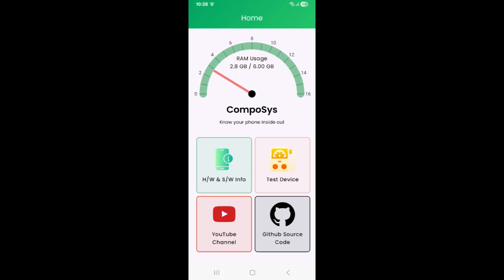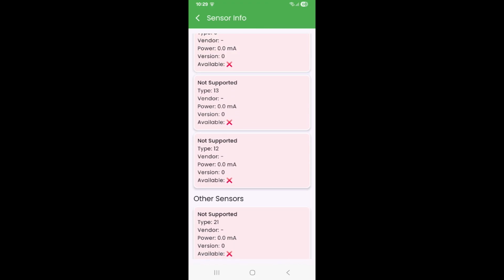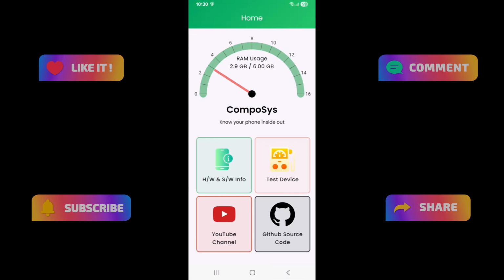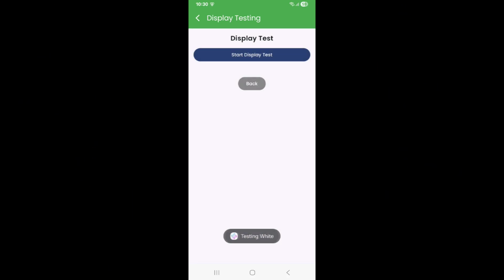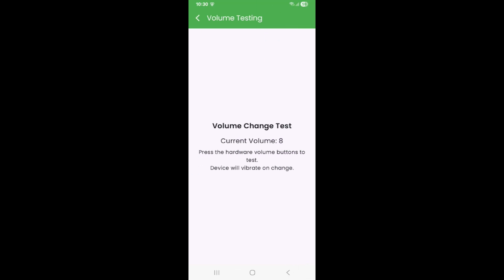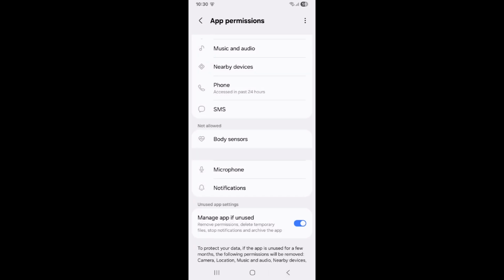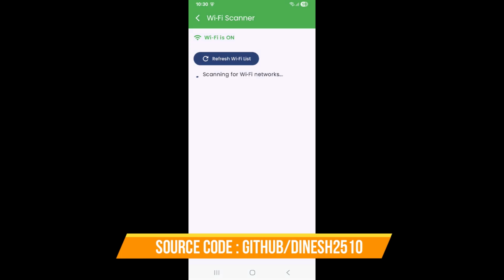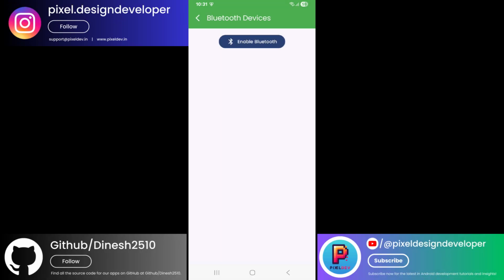CompoSys: Phone Hardware & Software Info & Tester using Jetpack Compose | Compose Multiplatform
Introducing the Ultimate Android System Info & Phone Tester App — Built with Jetpack Compose!

In this video, I showcase a powerful Android app that I developed using Jetpack Compose, designed to give you complete insight into your phone’s hardware and software. Whether you're a developer, tech enthusiast, or just curious about what’s inside your device — this app has everything you need!

🚀 App Features at a Glance:

 ✅ Device Info – Full hardware & software specifications
 ✅ Device ID – Unique identifiers and system details
 ✅ CPU Info – Usage, frequency, cache, architecture
 ✅ GPU Meter – Graphics hardware details and performance
 ✅ RAM & Storage – Usage, capacity, and live monitoring
 ✅ Battery Health – Charge rate, temperature, capacity
 ✅ System Info – OS version, kernel, build number
 ✅ Display Info – Resolution, refresh rate, screen size
 ✅ Sensor Data – Available sensors with live data visualization
 ✅ Touch Tester – Diagnose touch responsiveness and accuracy
 ✅ Charging Speed Monitor – Analyze real-time charging performance
 ✅ Feature Updates – Quarterly rollouts with new functionality
 ✅ Ads-Free Experience – 100% clean UI, no interruptions

⚙️ Tech Stack & Tools:
 🔧 Built entirely with Jetpack Compose (Modern Android UI Toolkit)
 💻 Language: Kotlin
 🧩 Architecture: MVVM + Jetpack libraries
 🧪 Uses modern APIs for live hardware diagnostics and system monitoring
 🌐 Fully compatible with the latest Android OS & devices
 📦 Lightweight and fast performance with battery optimization in future releases

🔬 Live Monitoring Modules:

 • CPU Usage & Frequency
 • CPU Cache Details
 • RAM Usage & Load
 • Battery Info & Charging Rate
 • GPU & Graphics Details
 • Display Resolution & Specs
 • OS & Kernel Version
 • Storage Details (Internal/External)
 • Sensor Data (Accelerometer, Gyroscope, etc.)

 📲 What This App Can Do:
 🔍 View Full Device Information – Brand, model, OS, build version, and more
 💾 Check RAM & Storage Details – Usage, free/used space, memory insights
 📡 Test Mobile Sensors – Gyroscope, accelerometer, light sensor, proximity, etc.
 💡 Touchscreen Tester – Check touch input accuracy
 📈 CPU & Battery Stats – Realtime CPU usage, battery health, temperature
 📶 Network Info – SIM details, network speed, connection type
 🧭 AllinOne Diagnostics Tool – Everything in a single lightweight app!